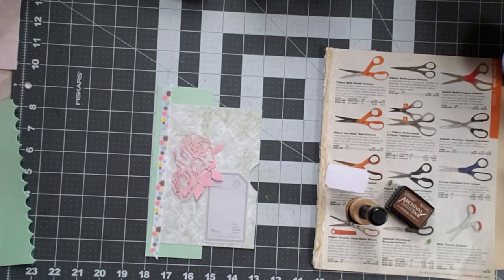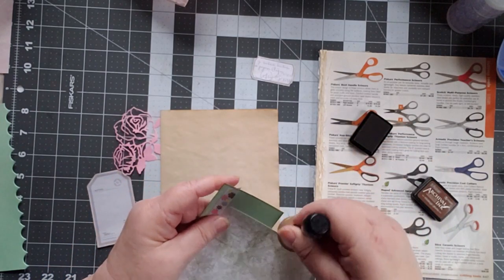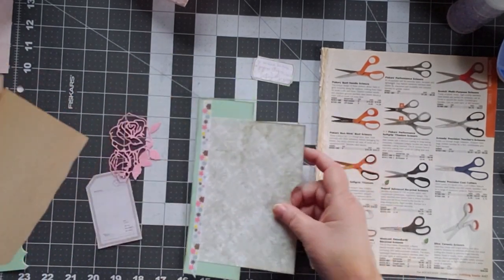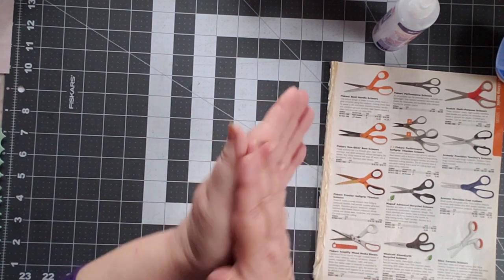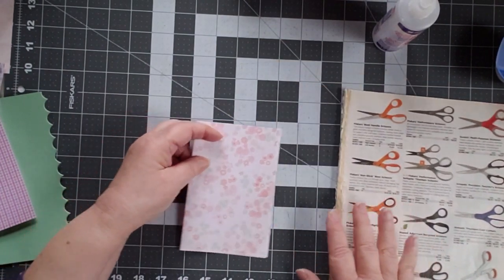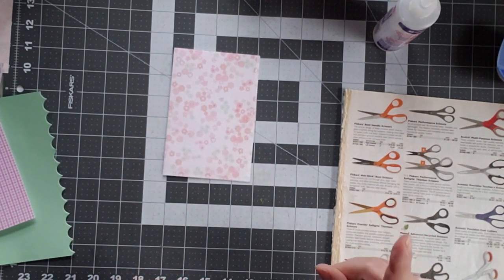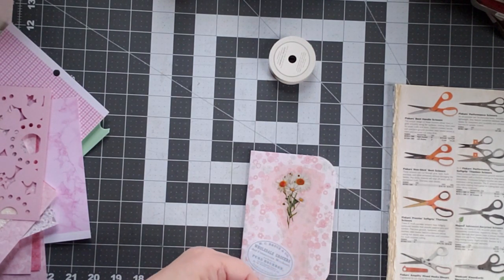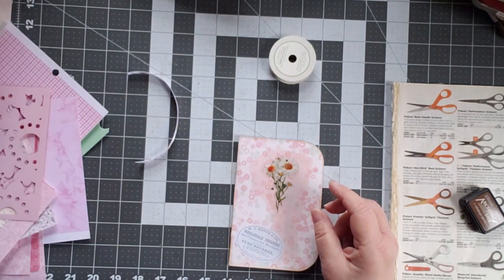Pink and green color combo on this makermonday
Once a month I'm going to pick a color or a color combination and we're just going to create. So grab your pinks and greens and let's get started!